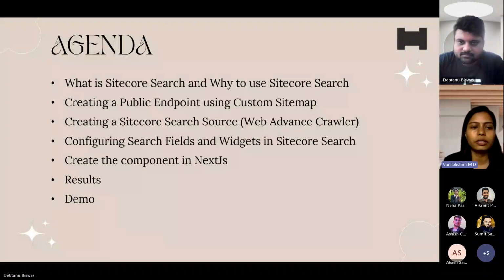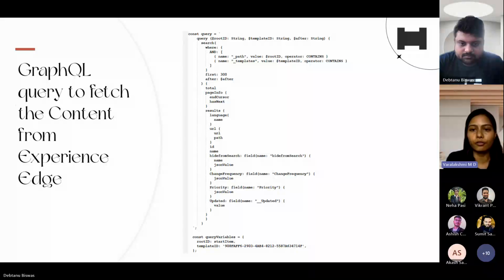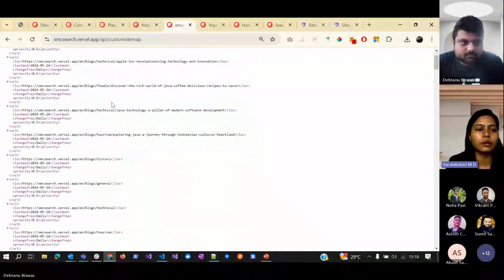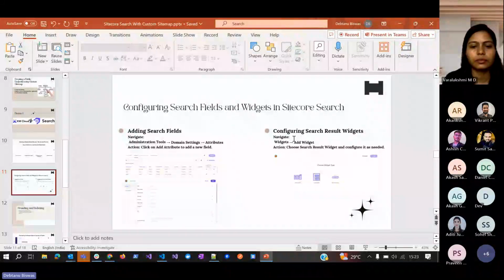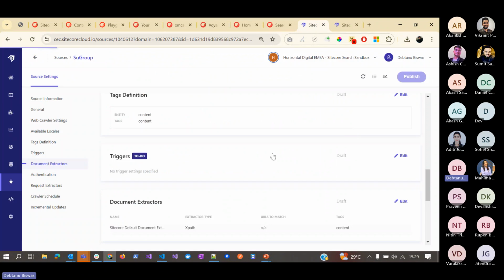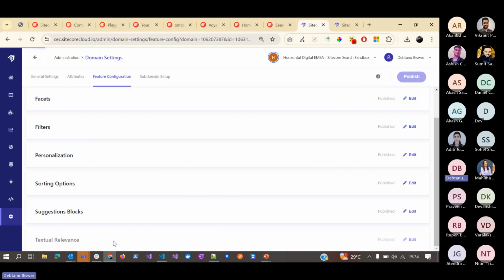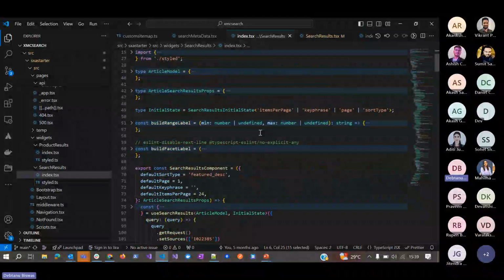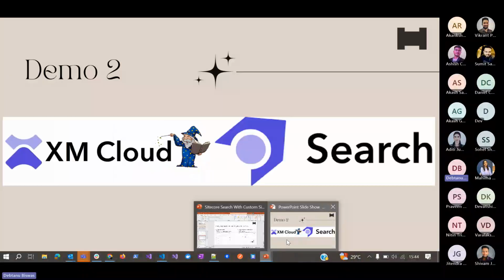SUGNGP - Integrating Sitecore Search with custom Sitemap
Integrating Sitecore Search with Custom Sitemap

Learn how to enhance your Sitecore implementation by integrating Sitecore Search with a custom sitemap. This guide covers the steps to optimize your site's search functionality, improving user experience and ensuring comprehensive content indexing.

Topics covered include:

What is Sitecore Search and Why to Use Sitecore Search: Understand the benefits and applications of Sitecore Search.
Creating a Public Endpoint for Custom Sitemap: Step-by-step instructions for generating a custom sitemap.
Creating a Sitecore Search Source (Web Advance Crawler): Learn how to set up a robust search source using the Web Advance Crawler.
Configuring Search Fields and Widgets in Sitecore Search: Customize search fields and widgets to enhance user interactions.
Perfect for developers looking to elevate their Sitecore Search projects.